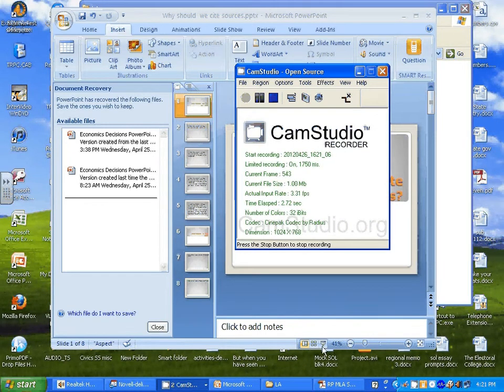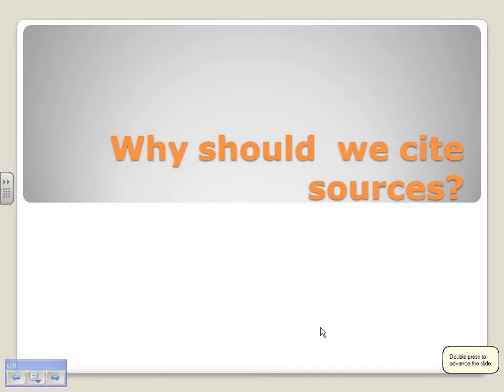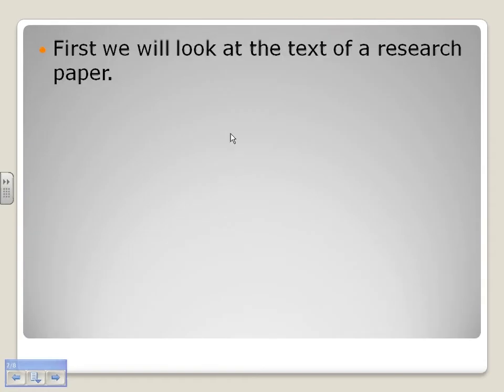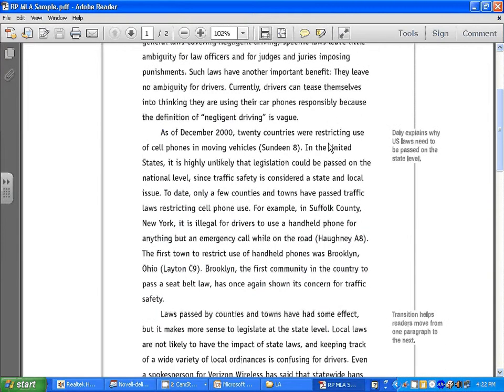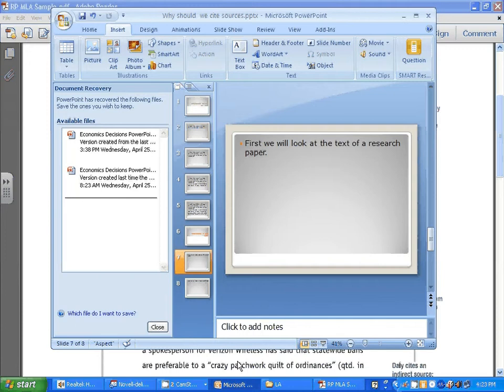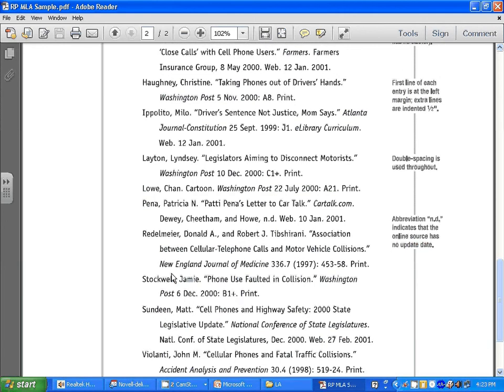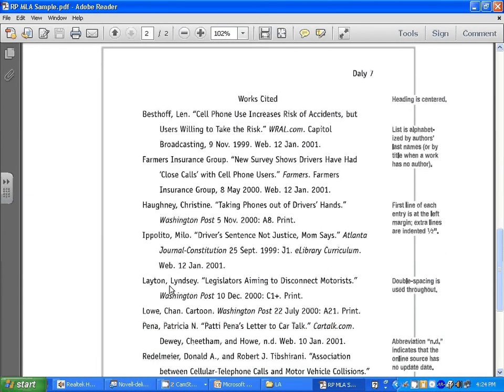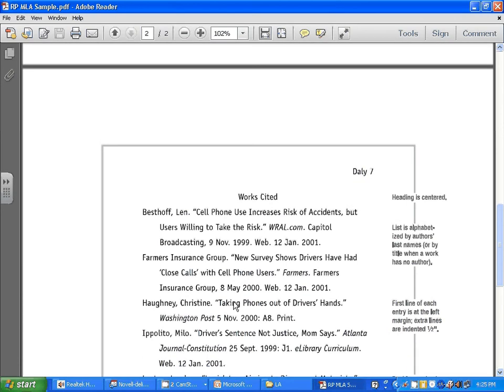Why cite sources.avi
RP Video 1
Why cite Sources.